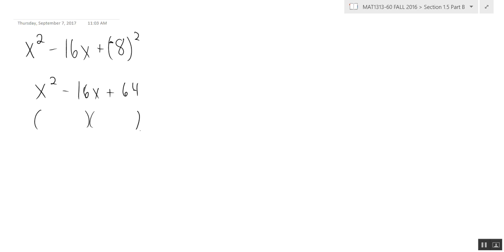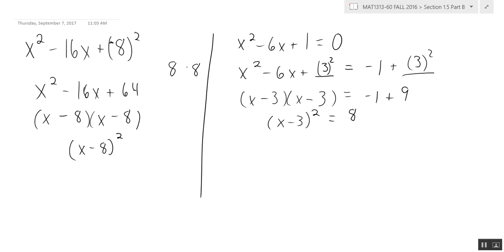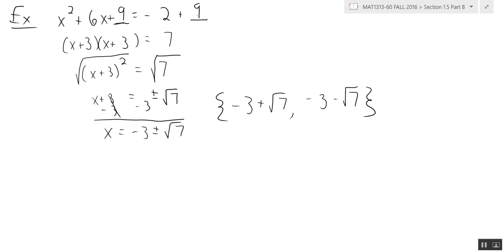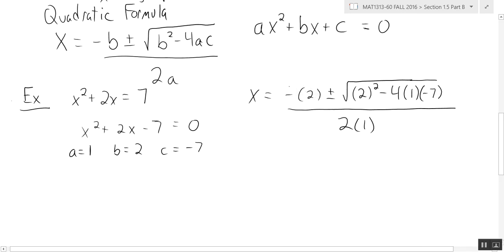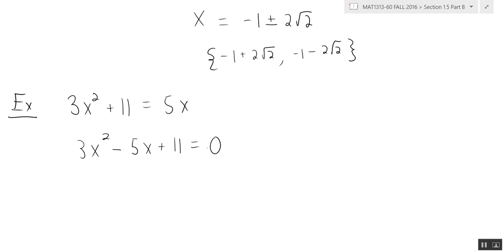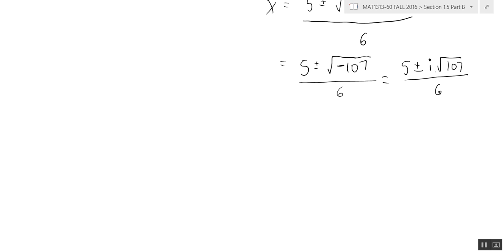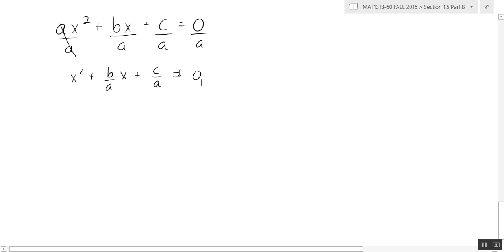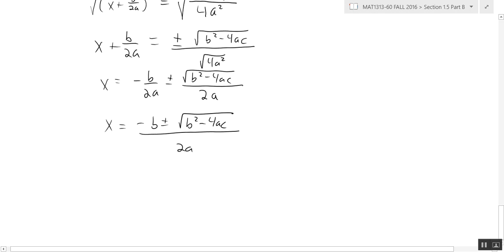Solving Quadratic Equations by Completing the Square and The Quadratic Formula